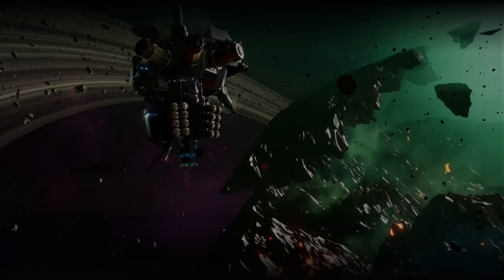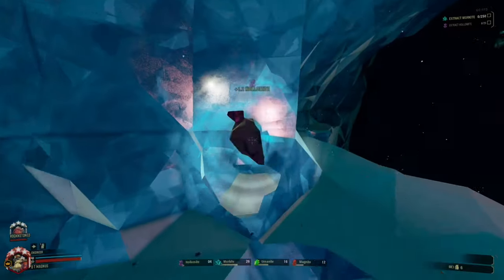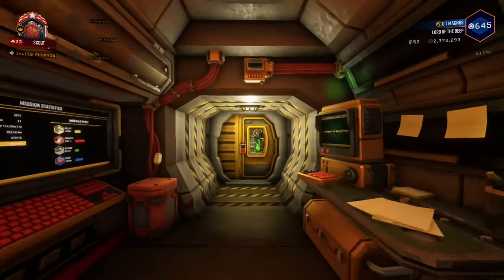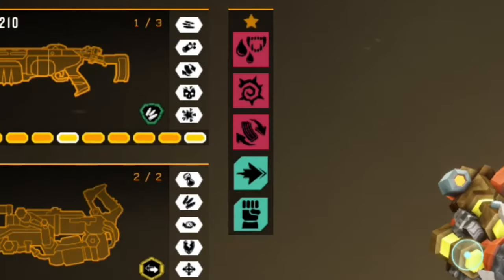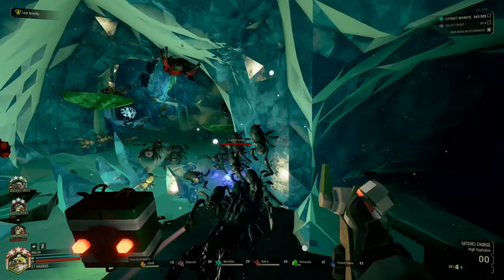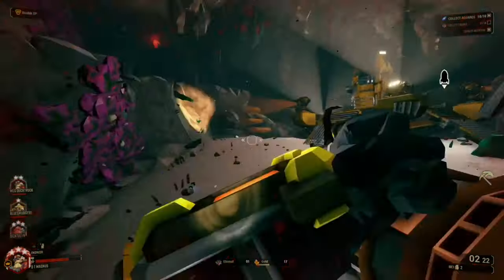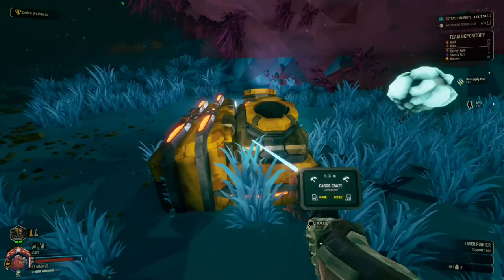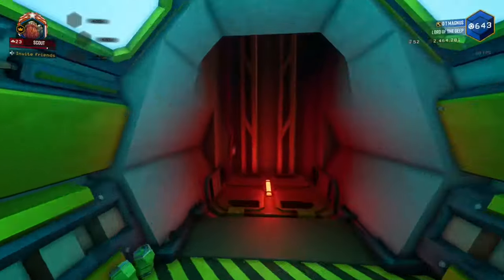Things I Wish I Knew before playing Deep Rock Galactic - Beginners guide￼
In today’s video, I will try my best to explain things that I wish I knew before playing deep rock galactic! This video is sort of a Beginners guide￼ as well!

I will go over the promotion system, all of the classes, equipment, and perks￼!

Equipment - 7:40
Perks - 7:13
4 classes - 6:04
Tips , promotions, events - 9:02

I’ve never done a video like this before so hopefully, the video wasn’t too hard to follow.